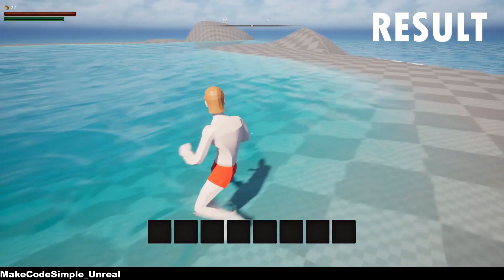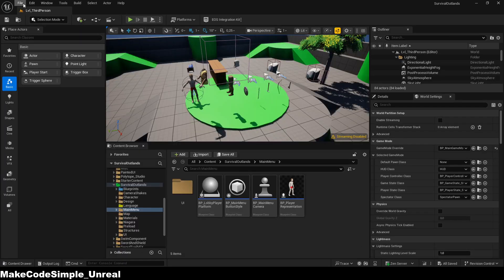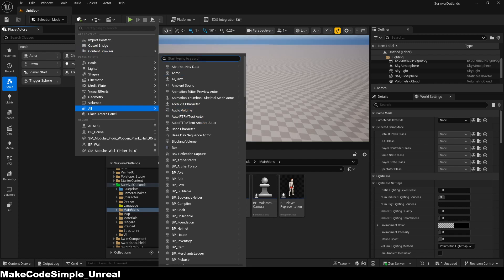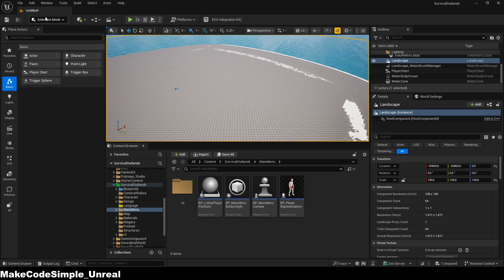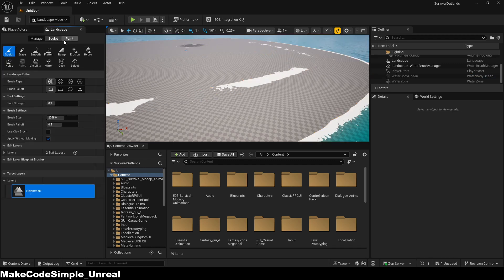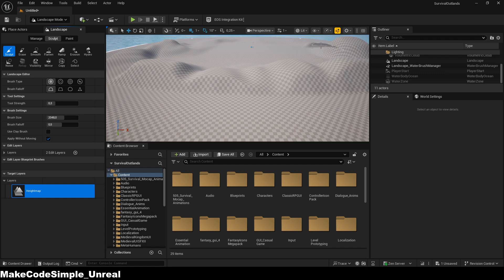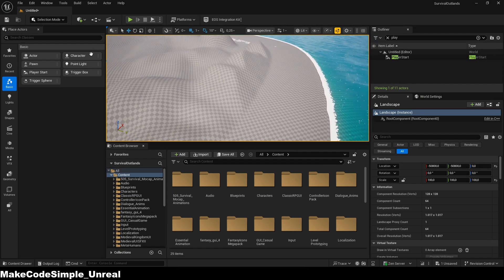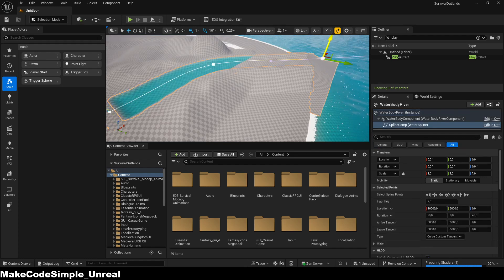How To Make Interactive Water Simulation (Just Like The Witcher 4) - Unreal Engine 5.6 Tutorial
Hey Guys!
In this Unreal Engine 5.6 Tutorial, we're setup the Water System and use it with the Advanced Water Pack, that uses a built-in Niagara 2D Water Physics Fluid Simulation for the Player, which creates ripples as he move through it.

➡️ Whole Series: -

► Patreons will have access to Exclusive Images about the Project and other Benefits

TIMESTEPS
00:00 Introduction